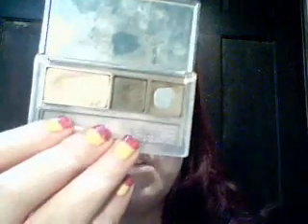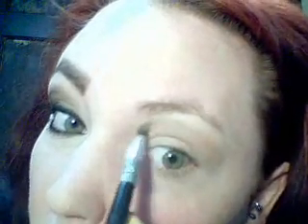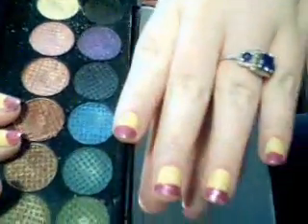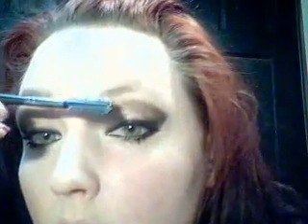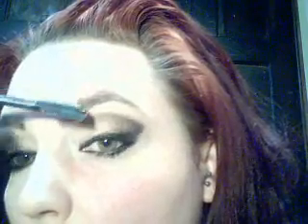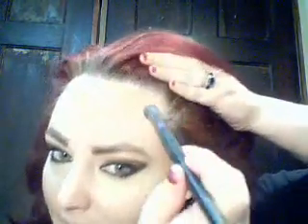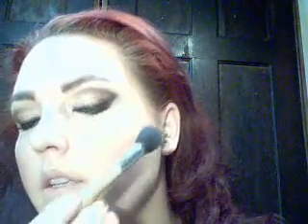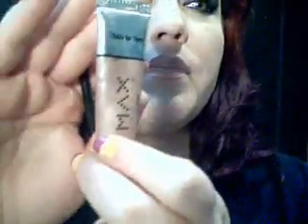smoky look using the original and storm sleek palettes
First of all a big thanks to ash cosmetics for allowing me to test out the 15 color cami palette it retails for 15 bucks so yu can't beat that with a stick. No I didn't pay a dime for this palette it was sent to me free to show to my viewers. I will be dong a full review on this product in a week so I can give yall my true honest opinions on this product. So far, I love the customer service, quick response with messages, and the way the shipping was handled was wonderful.

Sleek palettes in original and storm
Mac Rubenesque paint pot
Neutrogena Healthy skin foundation
Estee Lauder double wear powder in Ecru
15 color cami camaflage concealer palette to contour
Clinique high impact mascara in black
Revlon natural liner in deep brown

Lips: Nude
Clinique quick liner in lip blush
Mac myth lipstick
Max Factor table for two lip gloss

Red lips:
J2 lip liner in red all over lips
Secret Rendezvous

wear the lighter lip for day switch to the darker lip for night!